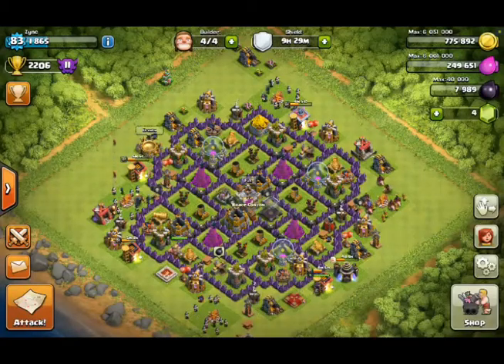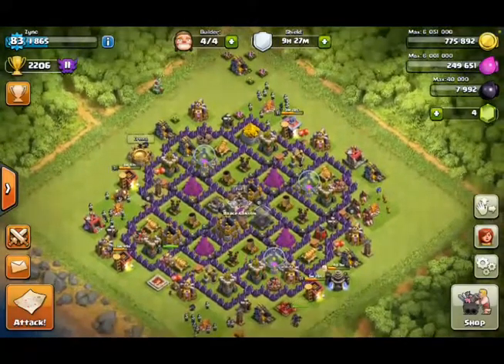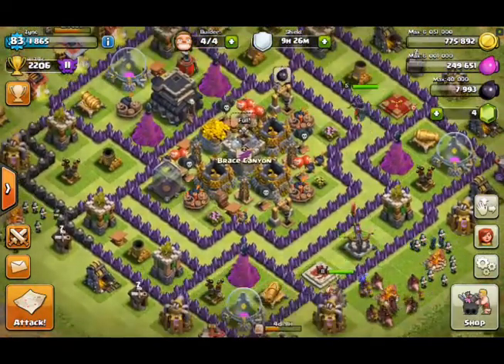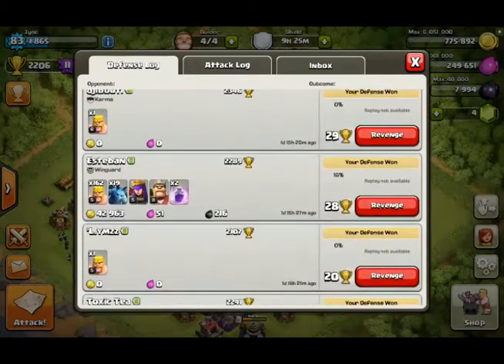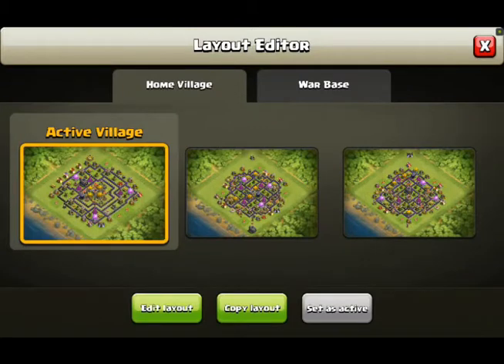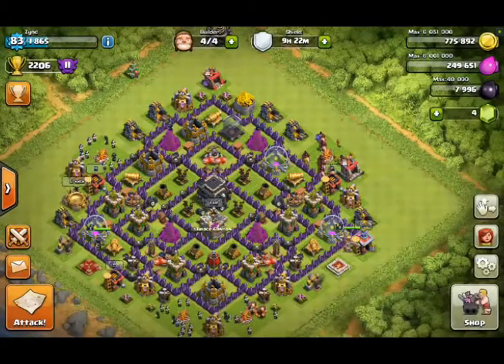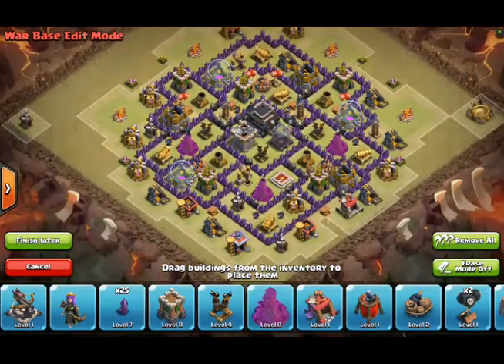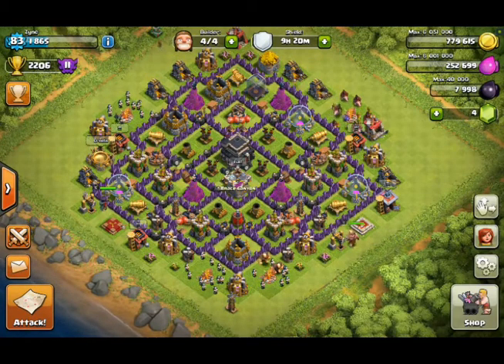Clash of Clans: Layouts of the week [Intro]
Read Me Pls
Send me an image link or video link of the base you want me to review either on google+ or you can send me a link through my steam which is Zynchronize

Now that I have my Nvidia Shield tablet I shall be able to make videos far more often as they are easier to create.